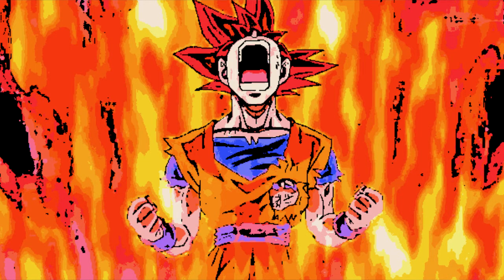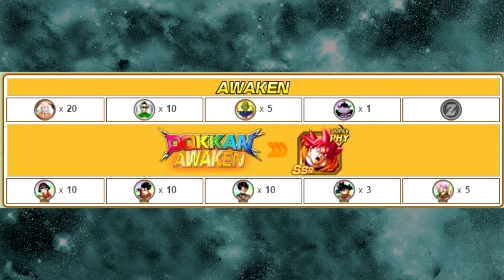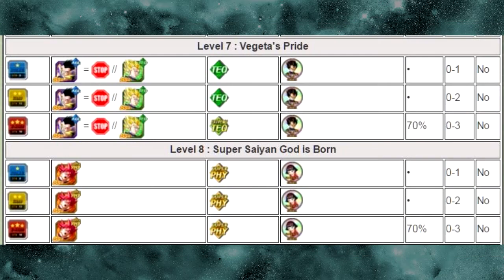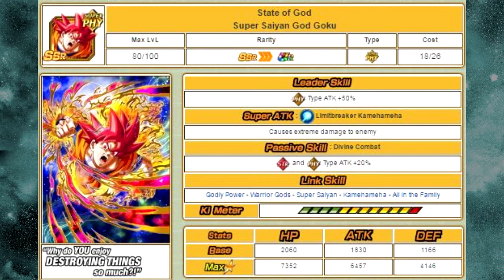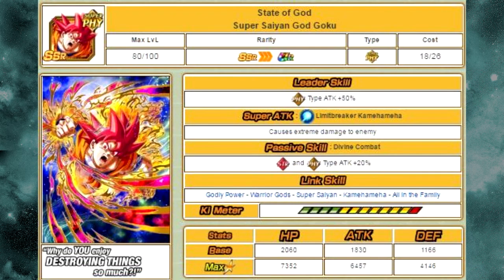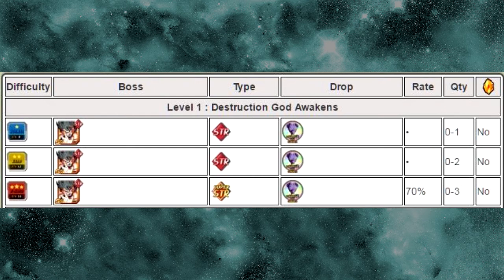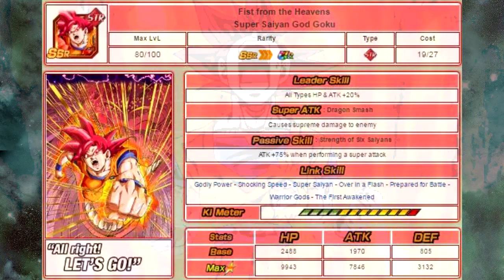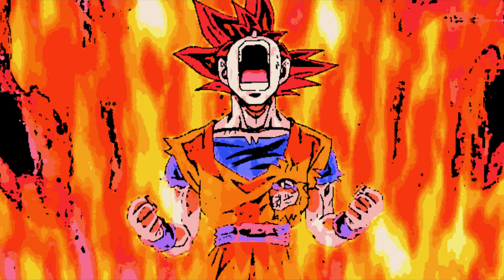Raise Super Attack Of Super Saiyan God Goku || DBZ Dokkan Battle